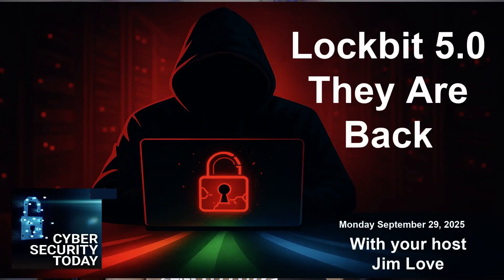Lock Bit Is Back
Emerging Cybersecurity Threats: Lockbit 5.0, Salesforce AI Vulnerabilities, and China's Cyber Intelligence Advancements

In this episode of 'Cybersecurity Today,' host Jim Love discusses the latest cybersecurity threats, including the emergence of Lockbit 5.0 ransomware which can attack multiple platforms simultaneously, and a critical vulnerability in Salesforce's AI agents known as forced leak prompt injection. Additionally, the episode delves into the growing capabilities of China's Ministry of State Security, which has become a significant cyber intelligence force under Xi Jinping, raising serious concerns for Western security agencies.

00:00 Introduction to Cybersecurity Threats
00:18 Lockbit 5.0: A New Ransomware Threat
03:01 Salesforce AI Agents Vulnerability
05:50 China's Cyber Intelligence Operations
08:55 Conclusion and Call to Action is a video about Lock Bit 5.0 and Salesforce AI Risks

00:00 Lock Bit 5.0 and Salesforce AI Risks